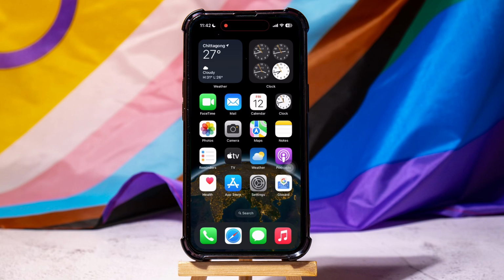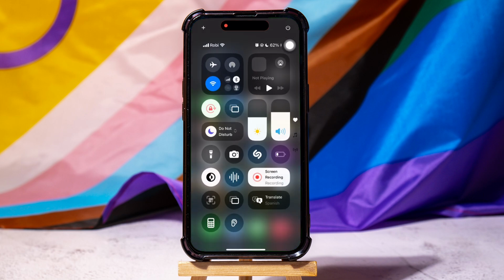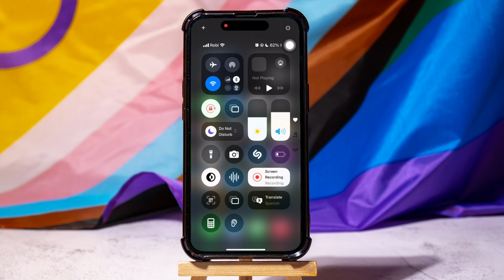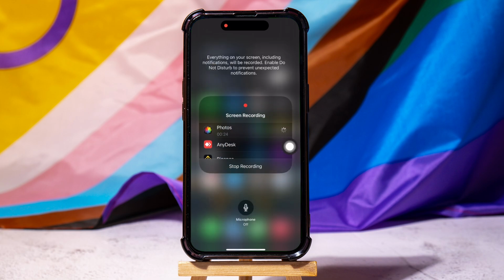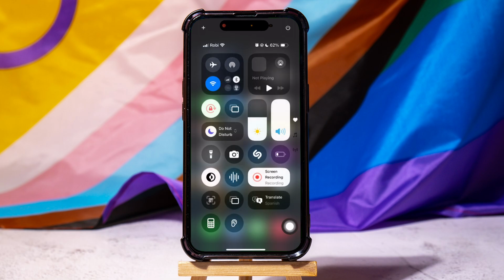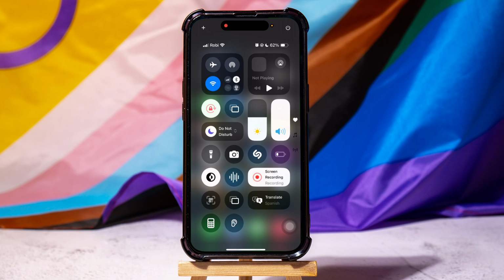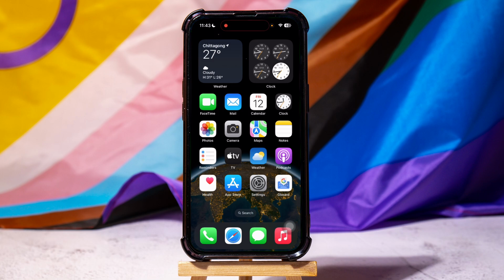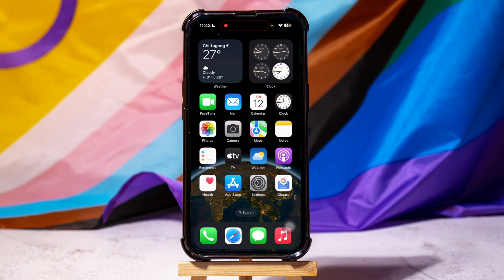How To Screen Record With Voice On iPhone 2026 (Step-By-Step Tutorial)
Here's how you can easily screen record with voice on your iPhone using the built-in screen recording feature. We'll go step by step through enabling the screen recording tool in your Control Center, turning on microphone audio, and starting your recording session. You'll learn exactly where to find the screen recording settings, how to make sure your voice is captured along with the screen action, and simple tips for getting clear audio quality. This tutorial covers everything from the initial setup to stopping and saving your screen recordings, so you can create videos with voice narration directly on your iPhone without needing any third-party apps.